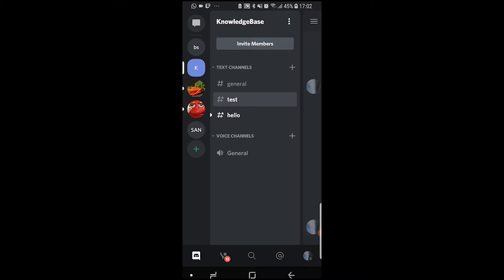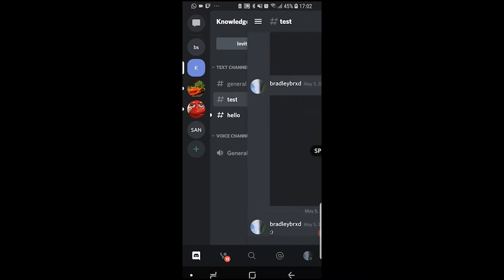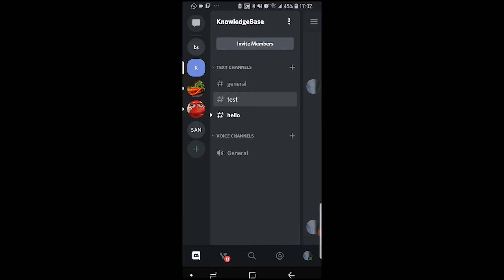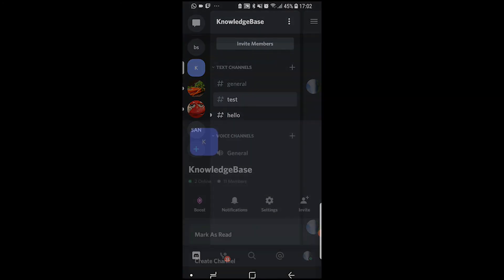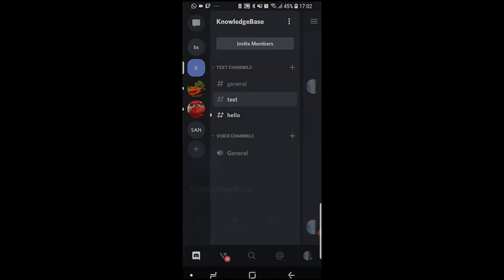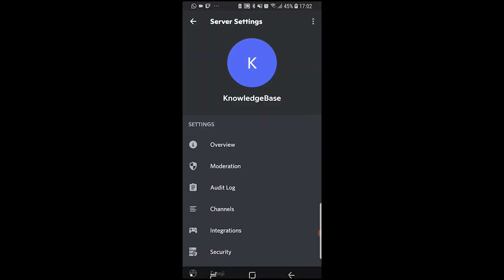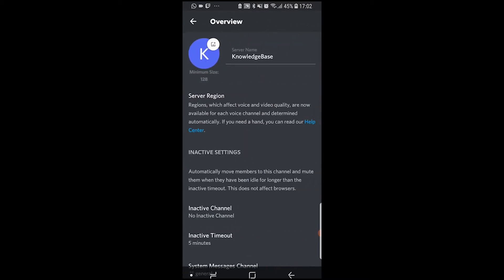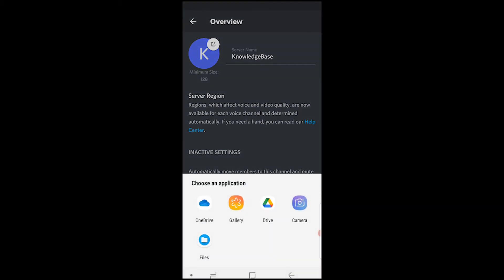How To Change Discord Server Picture on Mobile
How To Change Discord Server Picture on Mobile. Follow this quick video and learn how to change your discord server picture easily on your phone. Did this video help?